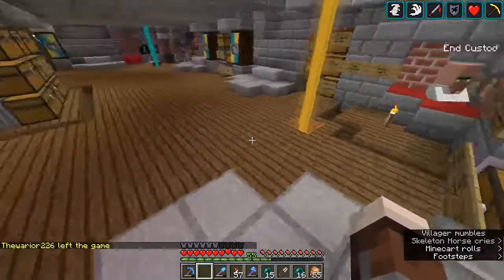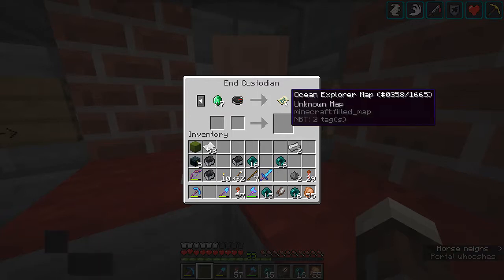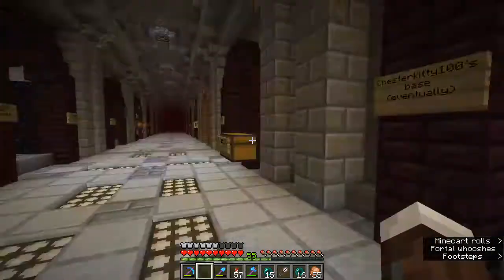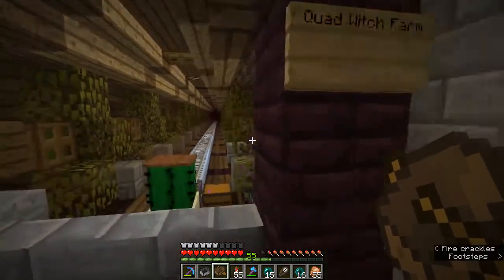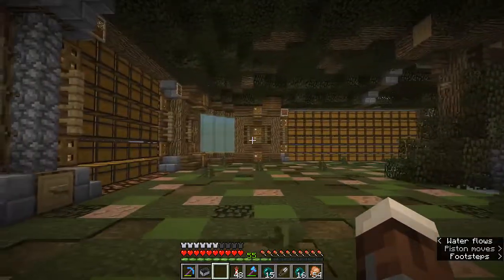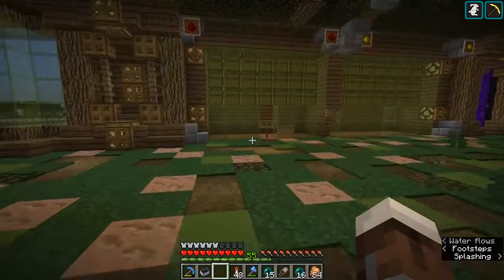CubeKrowd Nether Tunnel and Quad Witch Farm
A little more of the CubeKrowd Survival server before the 1.13 reset.
Quickly tour the nether tunnel system and show the quad witch perimeter, my second home for a while.